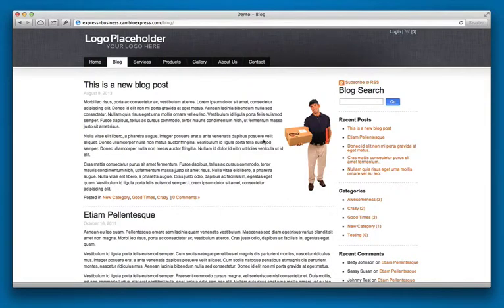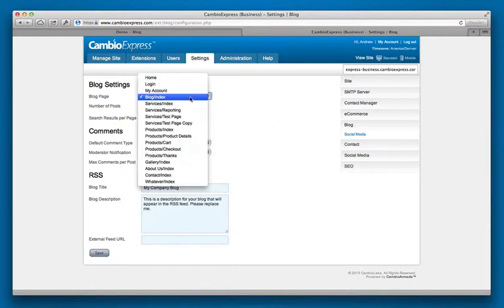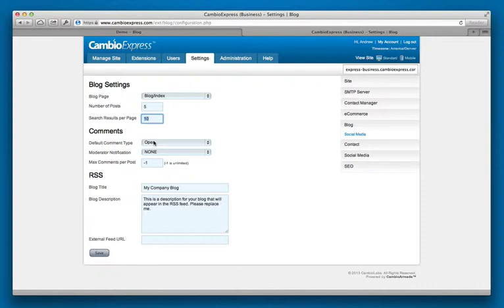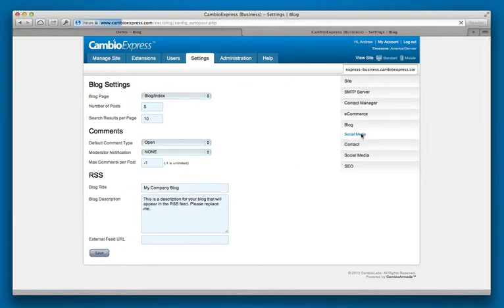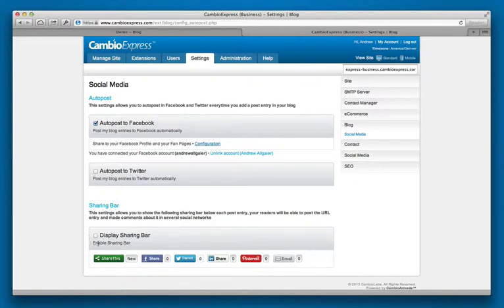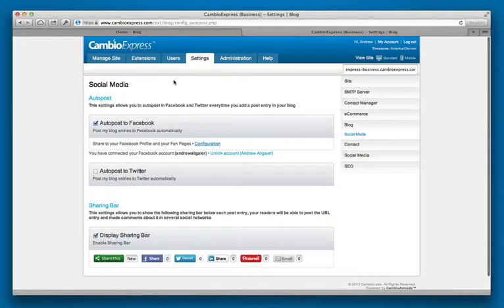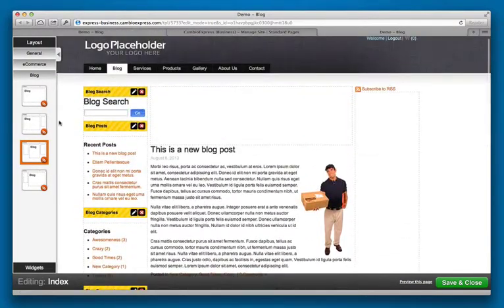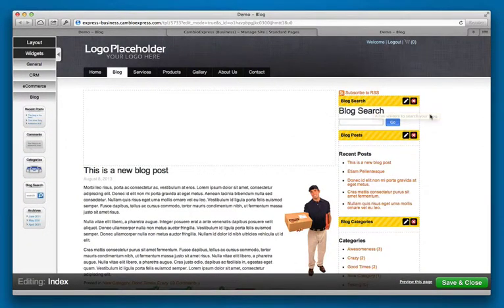Managing Blog Settings in CambioExpress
This tutorial shows how to manage basic blog settings on CambioExpress.